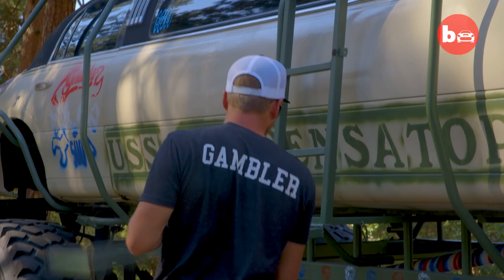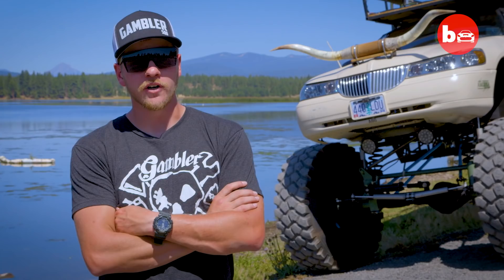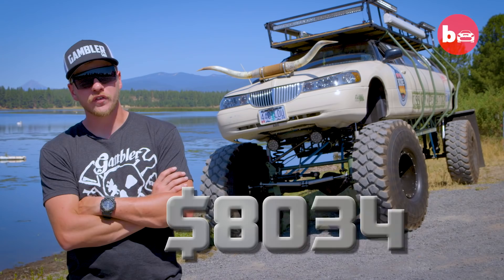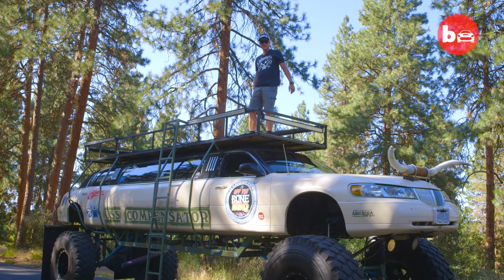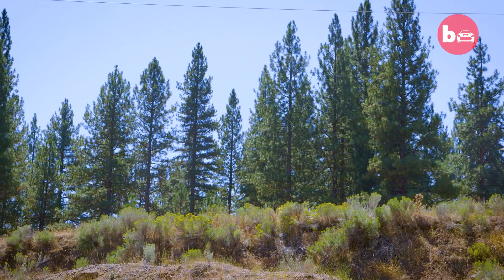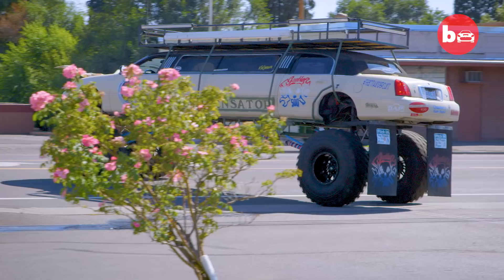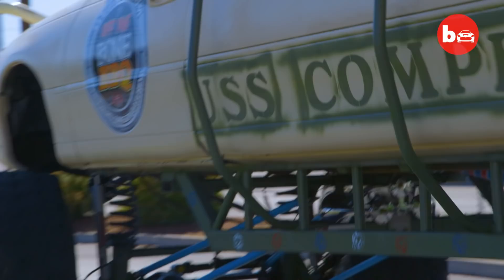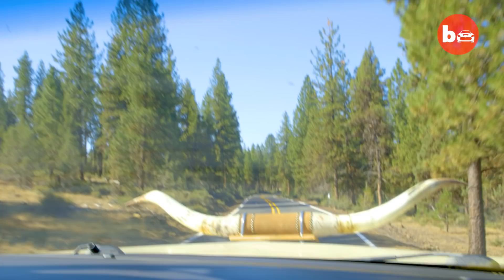I Built An Off-Road Monster Limo | RIDICULOUS RIDES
MEET the USS Compensator - the ultimate off-road monster limousine. Unofficially the tallest Lincoln Town car in the United States, this beast belongs to builder and operator Jordon Foster of Keno, Oregon. The USS Compensator took three months of 12-hour days to build. The car is powered by a 4.6 litre engine, has air ride suspension and is sporting military grade spec tires. As well as using the car off road, the Compensator is street legal in the state of Oregon and Jordon uses the vehicle in his everyday life.

Videographer / Director: Kevin Forrest
Producer: Frazer Randalls
Editor: Ian Phillips